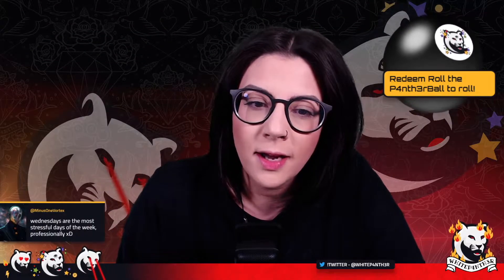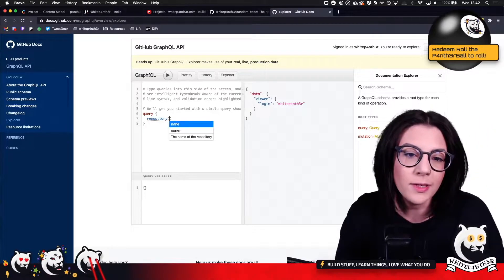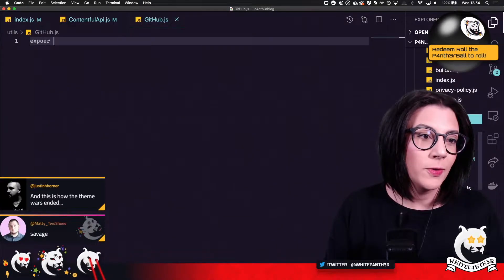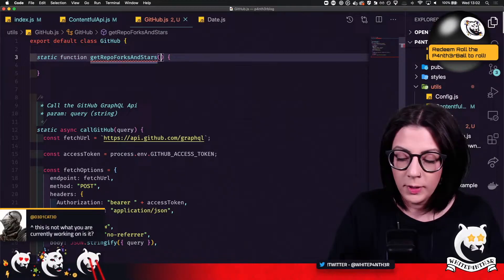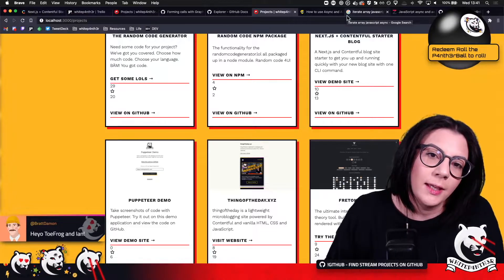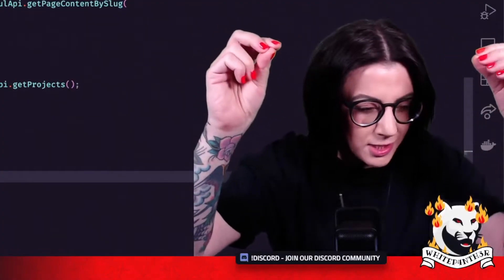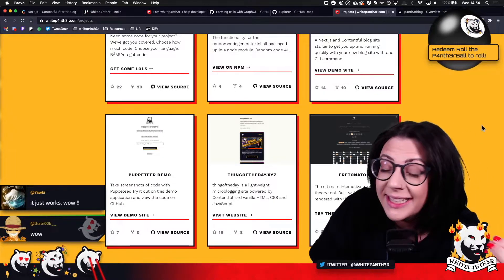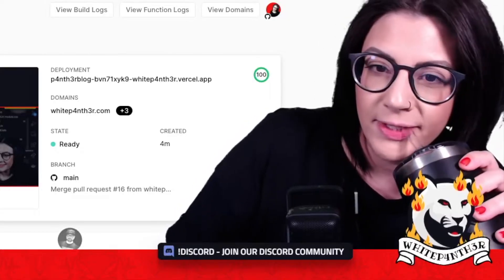How to use Incremental Static Regeneration in Next.js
In this video, I show you how I added GitHub metrics to the projects page on my website.

My website is statically generated and pre-rendered into static HTML at build-time that is served to the browser. I use webhooks via Contentful to publish new blog posts and trigger a site rebuild. However, for data that I have no control over — when people star or fork my repositories, for example — it would be impossible to know when to rebuild the HTML for the site — and this is where Incremental Static Regeneration comes in!

Using the `revalidate` parameter in getStaticProps() on Next.js pages, we can set the page to revalidate at an interval of our choosing. This means that when someone visits the site, Next.js will check whether the data is out of date — or stale. If it is, Next.js will rebuild THAT PAGE ONLY and serve it as static HTML to the next user, with updated data. It's magic, it's mindblowing, and it's proof that the Jamstack is growing ever more powerful.

0:00 Intro
0:14 Setting the scene and describing the goal
0:40 Exploring the GitHub GraphQL API explorer
1:10 Extending the Contentful GraphQL query to retrieve repository name
1:24 Creating a new JavaScript class to query the GitHub GraphQL API
1:32 Generating a personal access token for access to the GitHub API
1:57 Querying the GitHub API for repository stars and forks by repository name
2:27 Adding the new data to the HTML DOM
2:57 Adding Incremental Static Regeneration to validate the data from GitHub
4:22 Incremental Static Regeneration explanation

This is a highlight of a live Twitch broadcast which aired on Wednesday 14th April 2021.